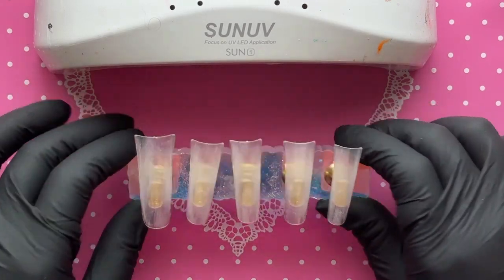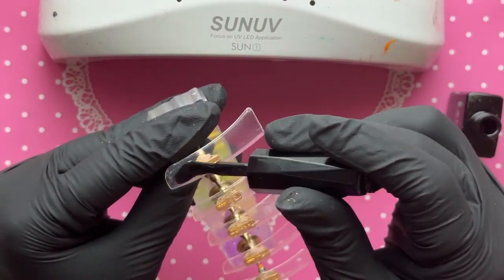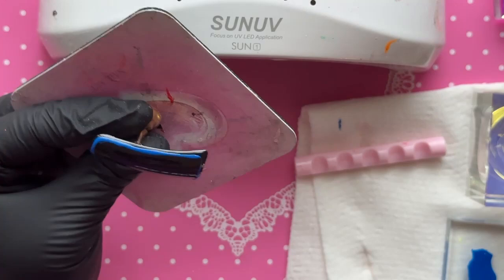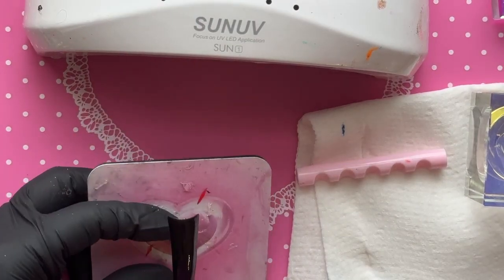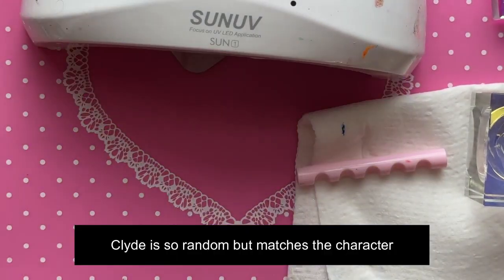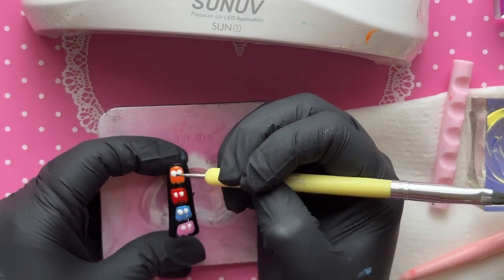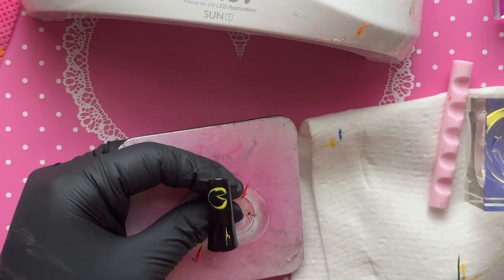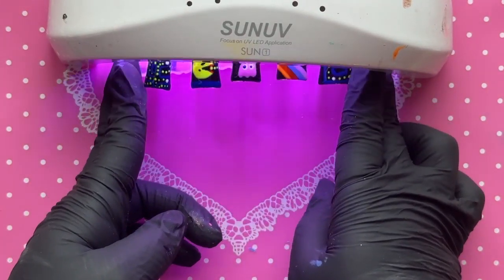Pac-Man Nails 🍒💅🏾🕹️| Gel Nails at Home | DIY Presson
Videos Filmed On: iPhone 14 Pro and edited using Wondershare Filmora on PC

* Links are Amazon Associates links*

Microphone: Razer Seiren V3 Mini (Pink)
Ring Light: NEEWER 18 inch Light

Nail Products:
Base and Top Coat (Gel): Gaoy Glossy Gel and Top Coat
Nail Lamp: SUNUV UV-LED Nail Lamp

If you need a link to anything seen, let me know!